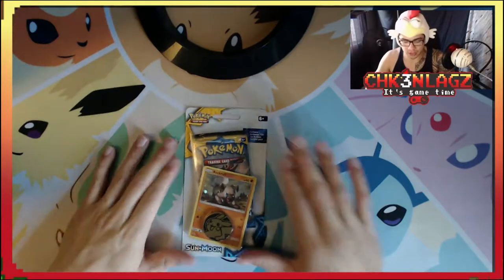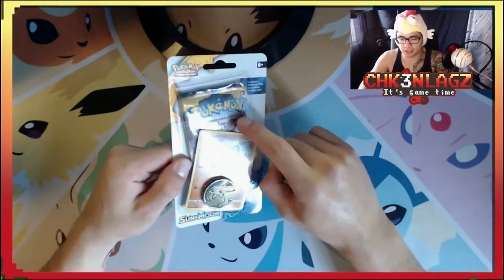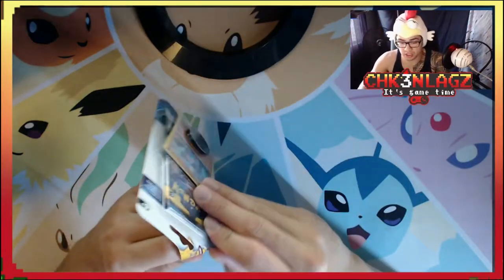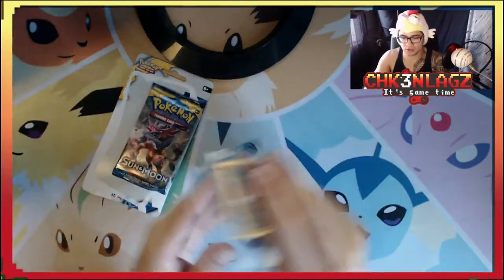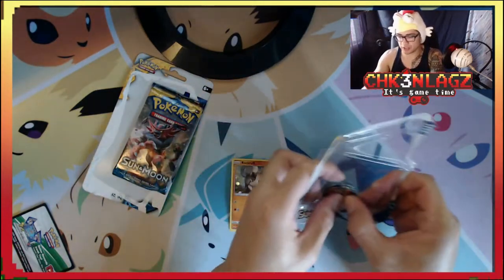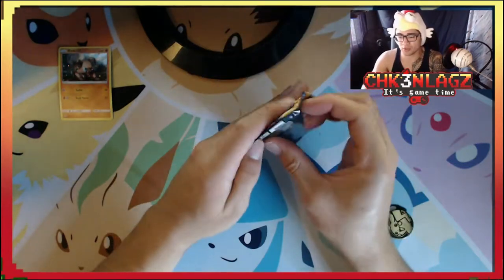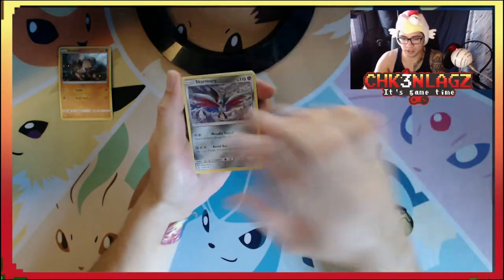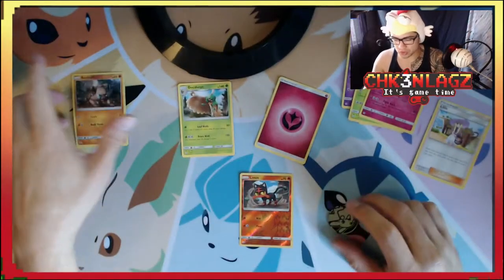little pupper!!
I wanted to buy the Pikachu promo pack but I'm addicted to SuMo so i chose the faith Rockruff! Not the best of pulls but we still got a RARE! hahah

Hey Laggers!